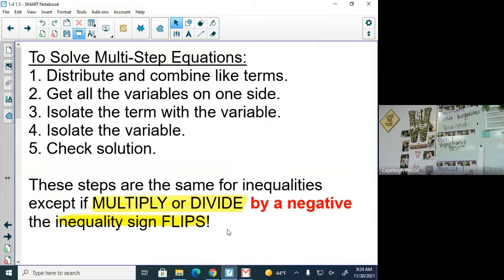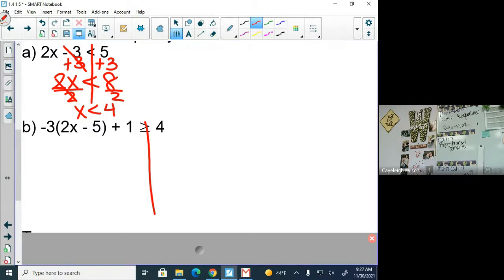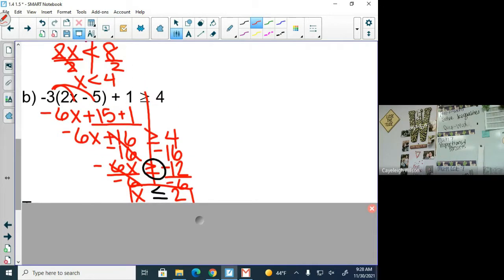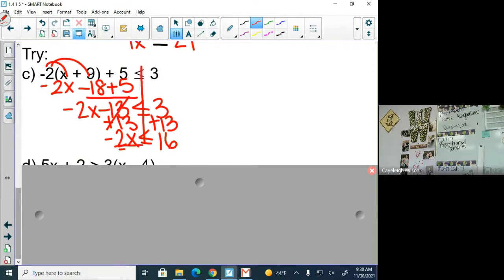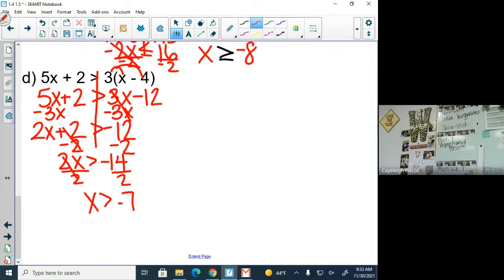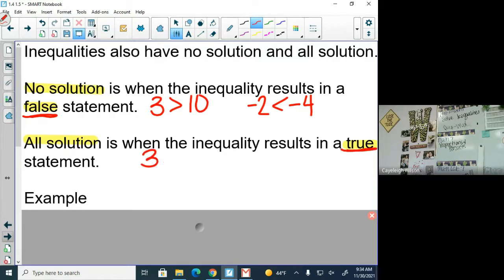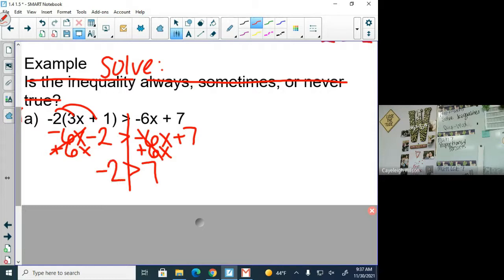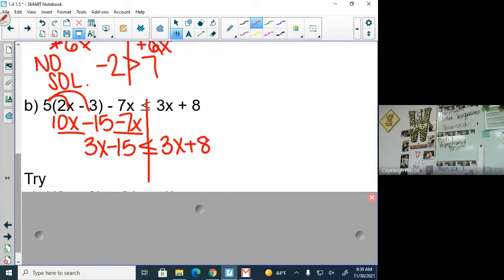Solving Multi-Step Inequalities PreAlg